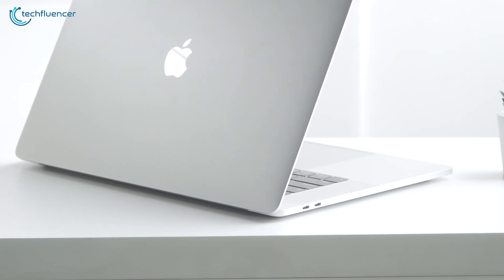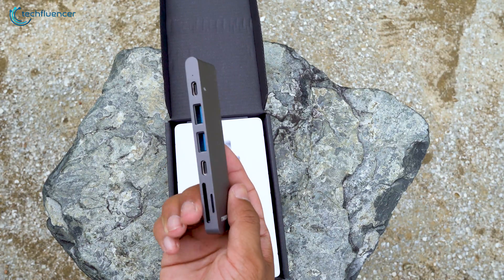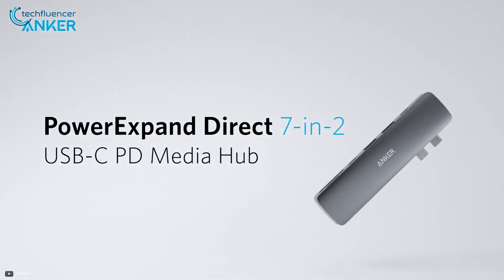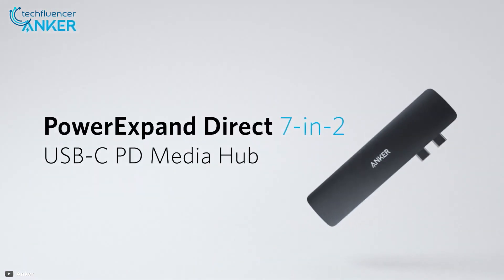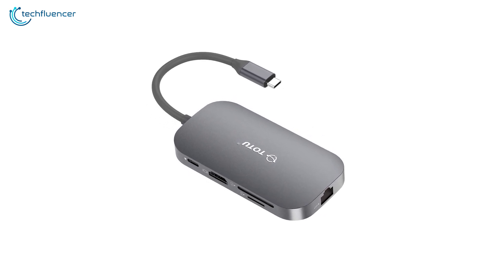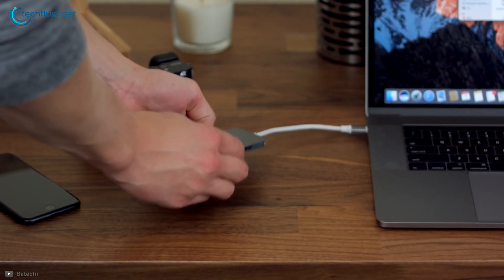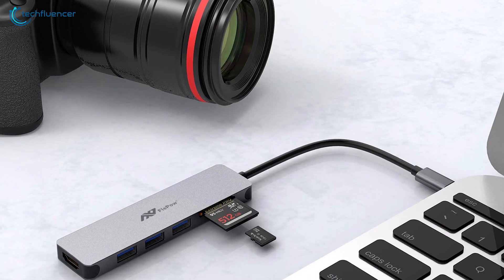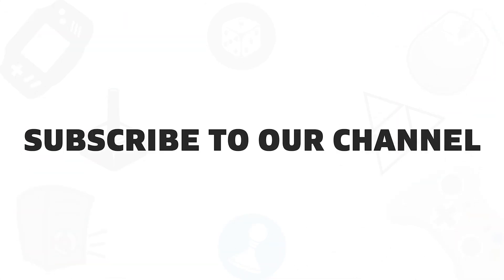Top 5 Best USB-C Hubs for Laptops & Macbook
Top 5 Best USB-C Hubs for Laptops & Macbook List: (Purchase Link)